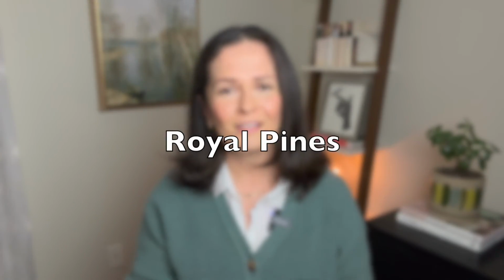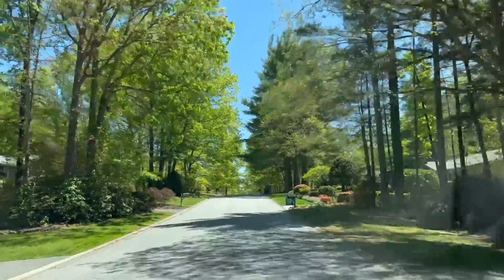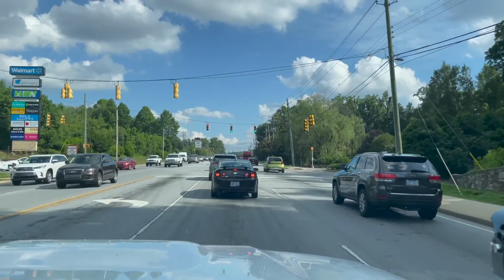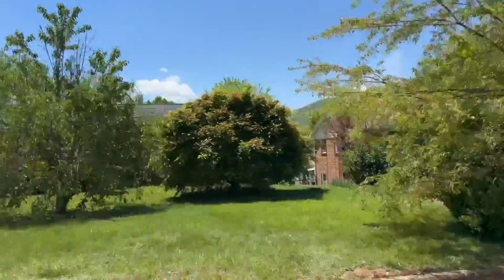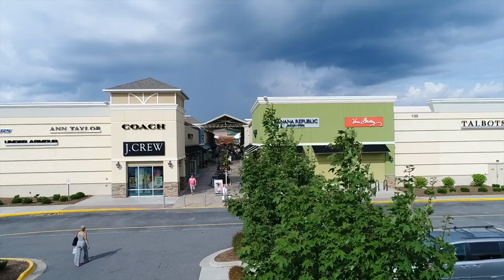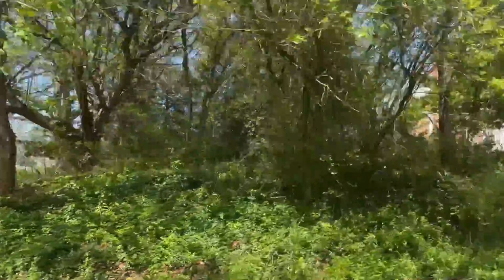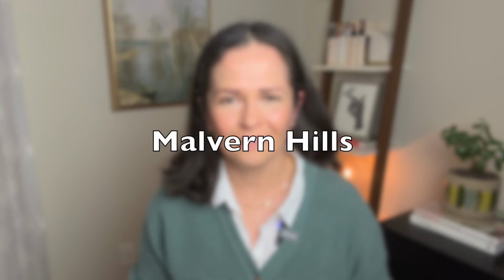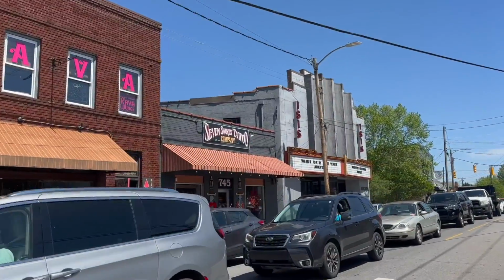Locals favorite neighborhoods in Asheville NC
Best kept secrets AKA locals favorite neighborhoods in Asheville NC are real gems.

🤔 Thinking of buying or selling in the Asheville area? My team and I are here to help!

Thinking about relocating? Let's talk 👉🏻

🗣️ 🎧 Living in Asheville NC is now on podcasts anywhere, including apple

👉🏻 Sign up for "Welcome to the Weekend" newsletter to be the first to know about local happenings in the Asheville area

Our team gets a ton of inquires about Asheville and surrounding areas. We  LOVE helping people relocate to the Asheville area! If you are moving to Asheville or anywhere in Western North Carolina, I’d love to make the transition easier for you.

I am from Russia, Western Siberia to be exact (no, it’s not that bad ). My husband and I lived in Asheville since 2004 and absolutely love it here! In 2015 we became parents to a baby boy, Dmitry (named after my grandfather). And in January 2020 Dmitry became a big brother to Katya. We now share our home with Romeo, who is a jack russell  (We lost our first dog in 2022).

We are a team of full time REALTORS® in Asheville, NC.